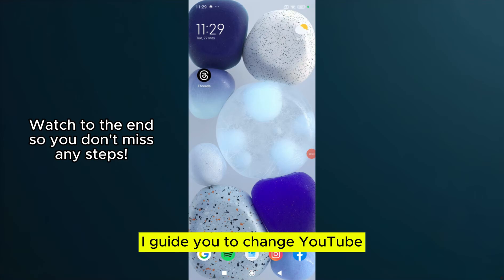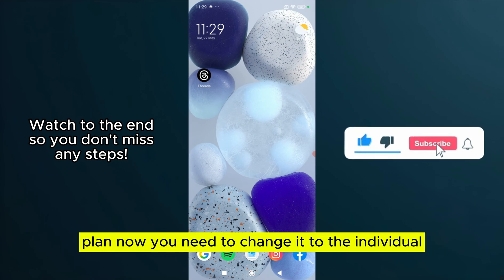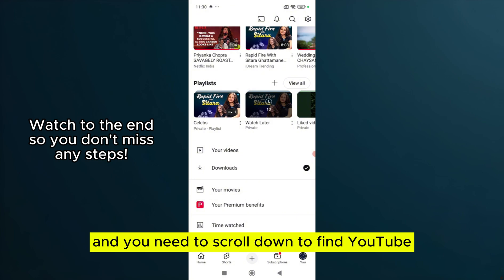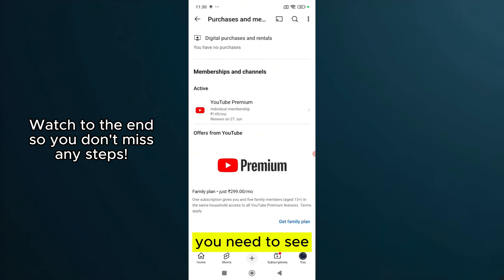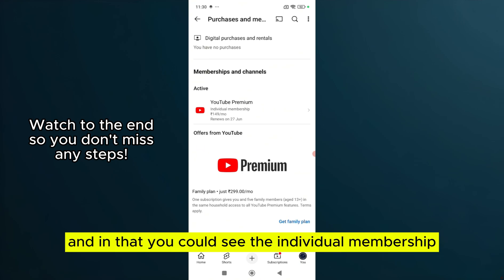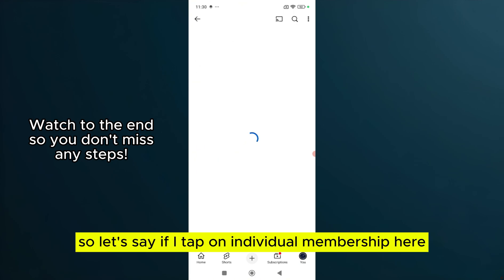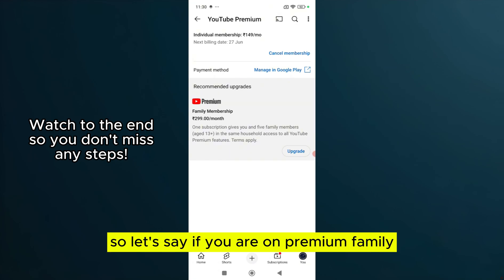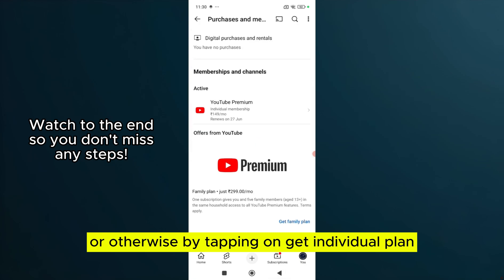How To Change YouTube Premium Family To Individal Membership 2025 | Step By Step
Learn How To Change YouTube Premium Family To Individal Membership 2025 | Step By Step